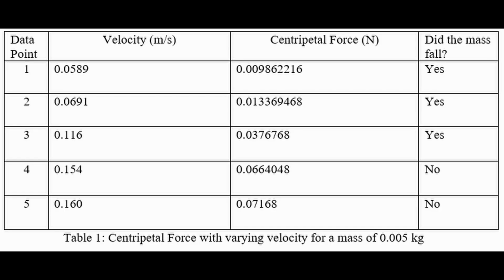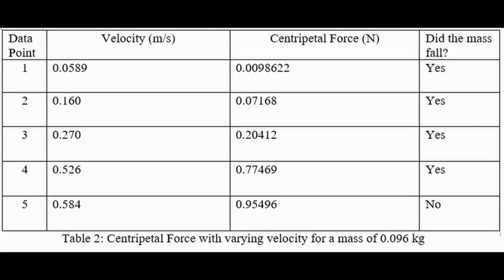Alp Tarcan Physics 101 Project: Uniform Circular Motion and Centripetal Force